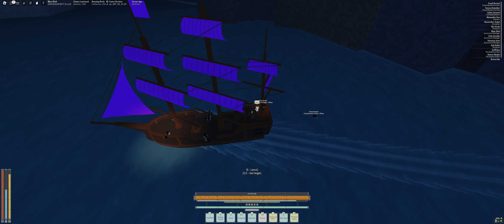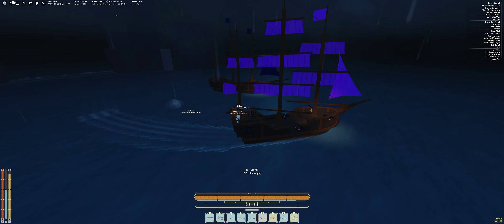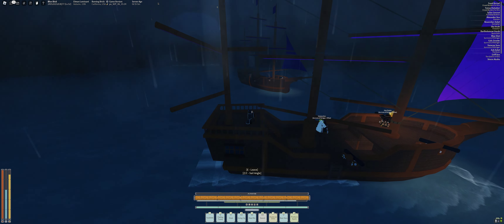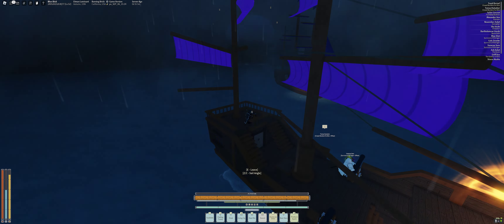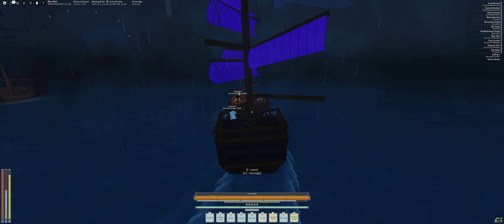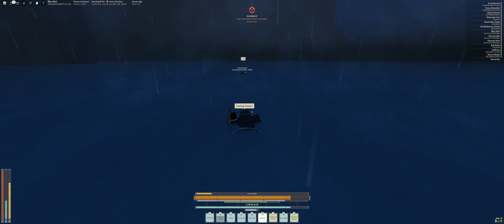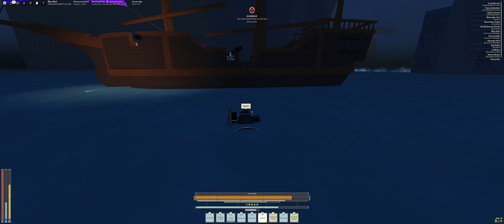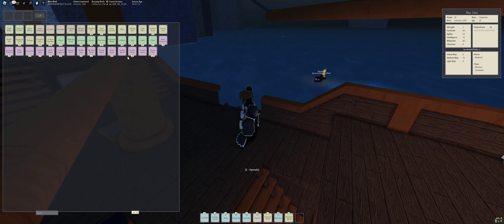legalize pesky poopoo plundering on roblox deepwoken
when no insurance: